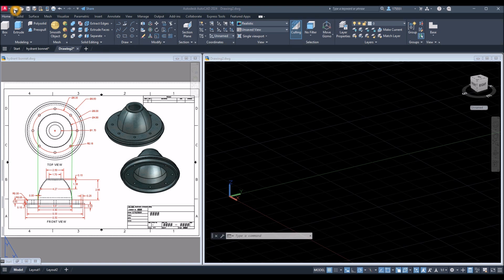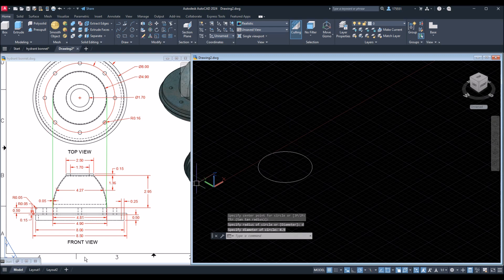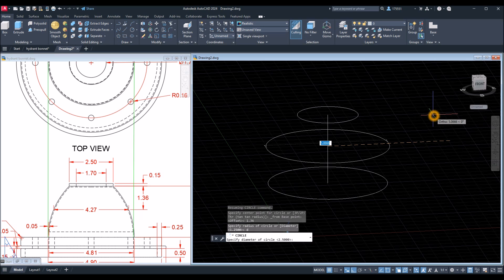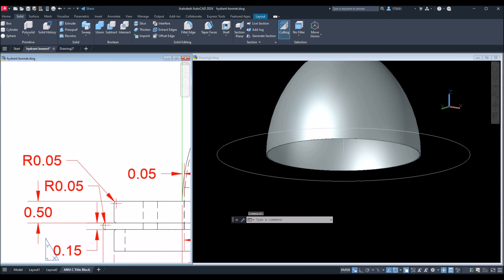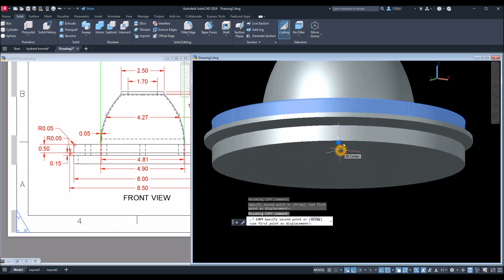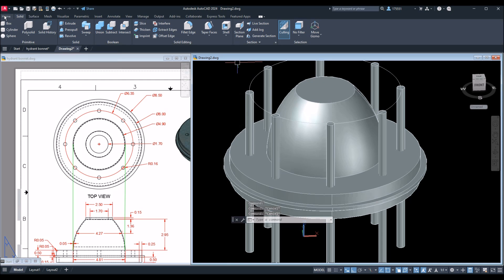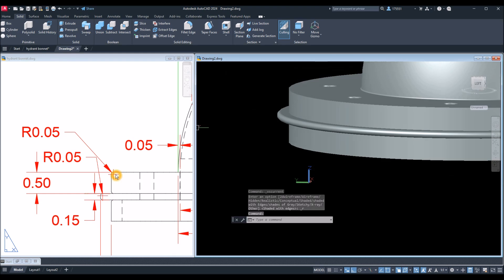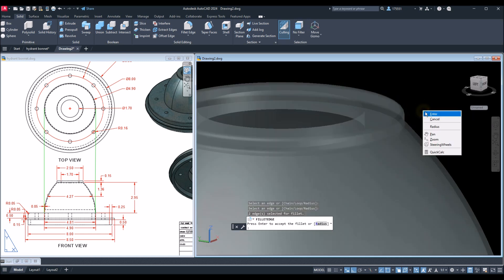Fire Hydrant Tutorial in AutoCAD: Bonnet (PT. 1)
🚒🔥Fire Hydrant in AutoCAD: A Step-by-Step Tutorial of a Barrel (PT. 2)

Fire Hydrant Design in AutoCAD with our comprehensive Step-by-Step Tutorial for Engineers and Designers! 🚒🔥 Master the art of 3D modeling, learn effective placement strategies, and enhance your skills in 3D modeling. This tutorial is your go-to guide for navigating AutoCAD's powerful tools to create precise and efficient fire hydrant designs. Whether you're a seasoned engineer or a design enthusiast, join us on this educational journey to elevate your expertise in CAD.